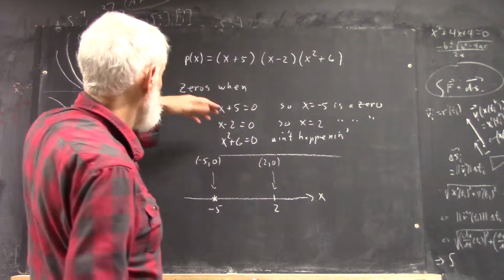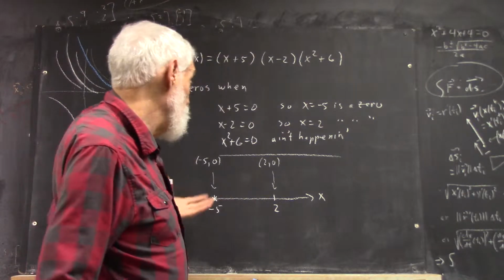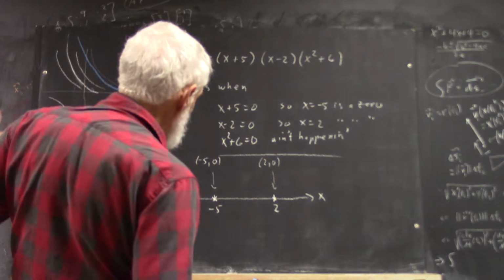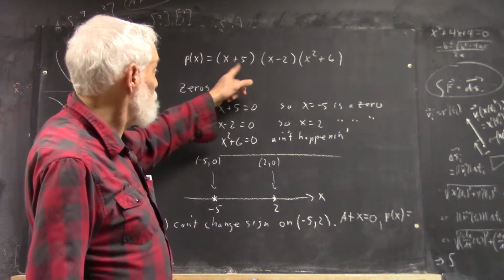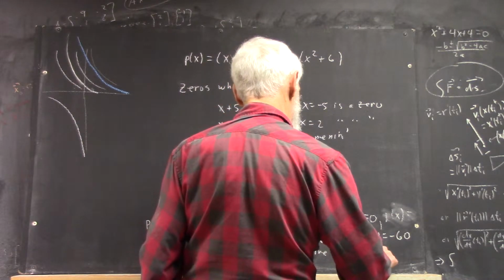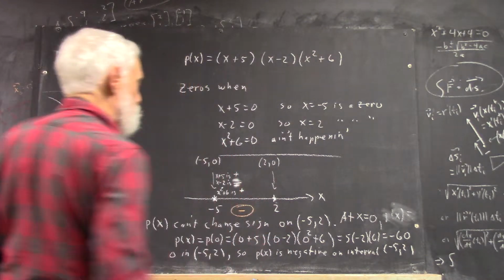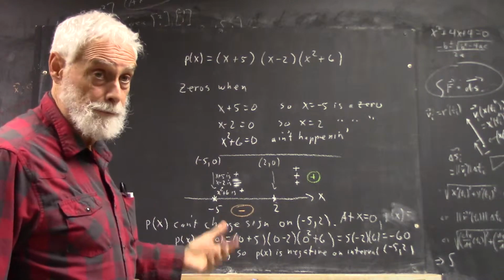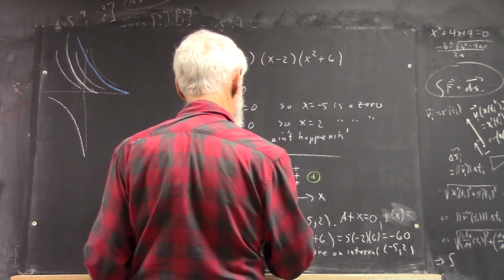dagdiff 3893 graphing a factored polynomial finding zeros sign on each interval 18